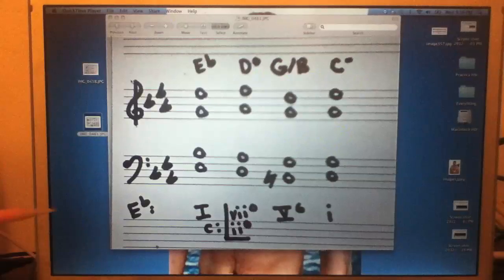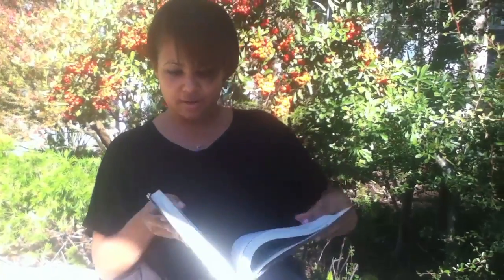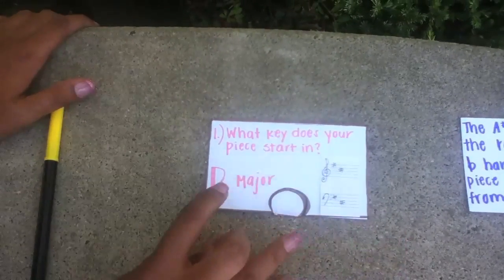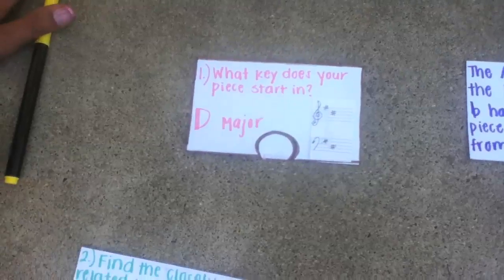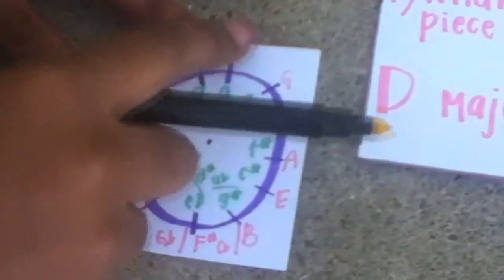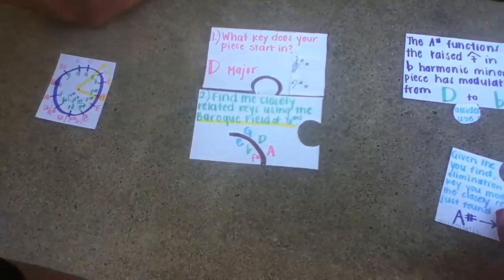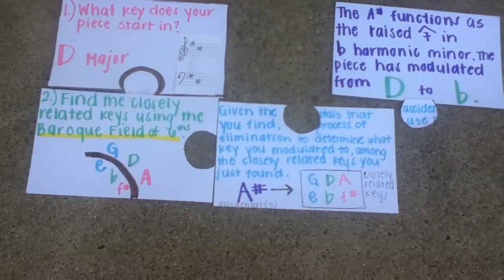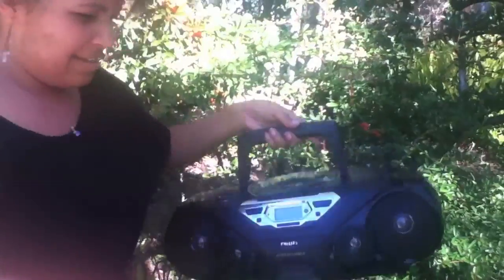Modulation.mov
This video centers around the kind people who took a risk and paid their music theory knowledge forward.